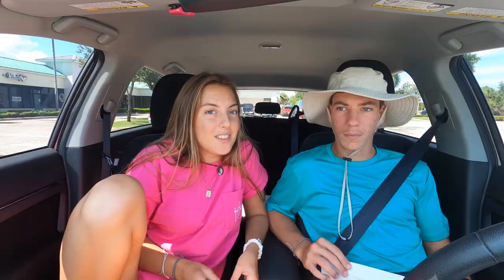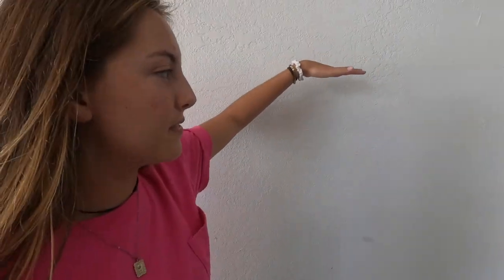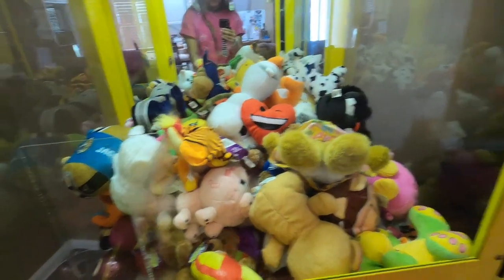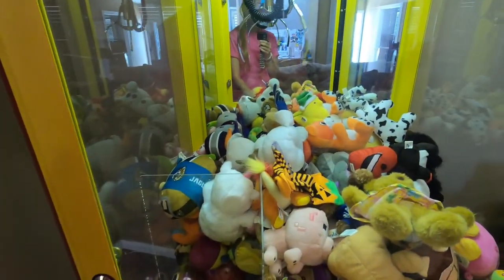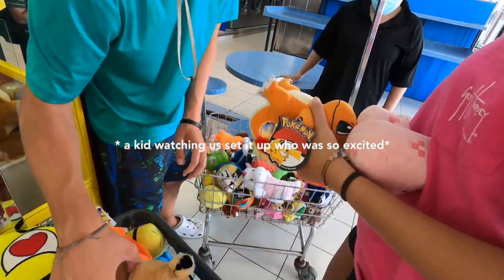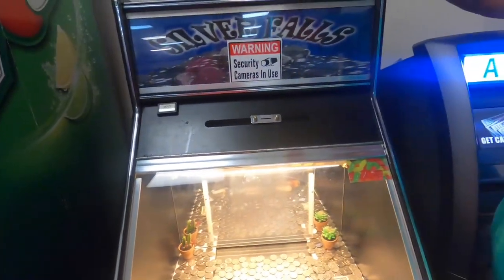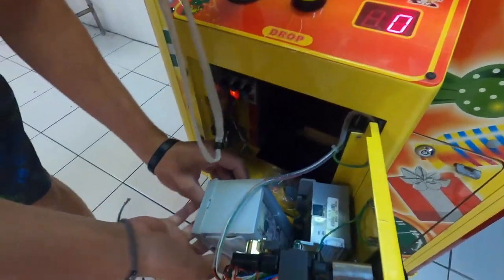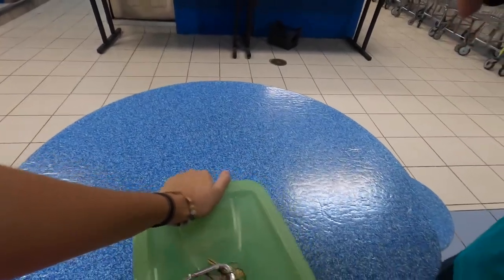placing a claw machine on location + COLLECTION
Today we went to go talk to the owner of a laundromat to try and place a claw machine and here's how it went...

Personal YouTube account- @tayloragnello